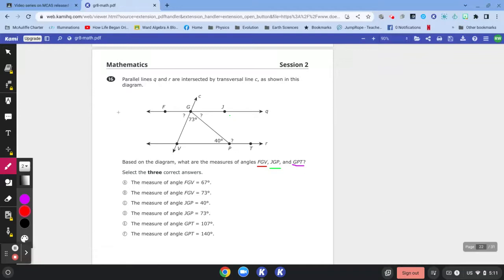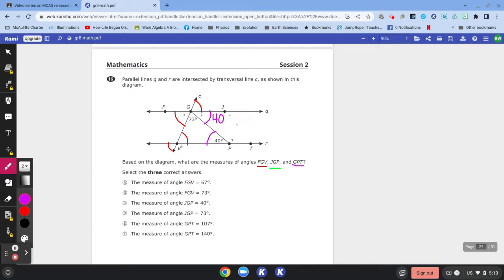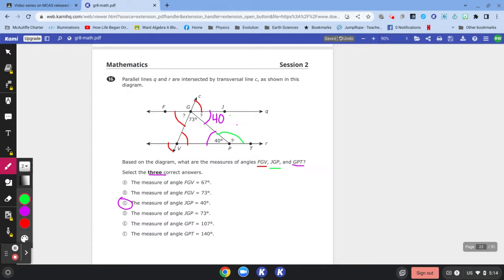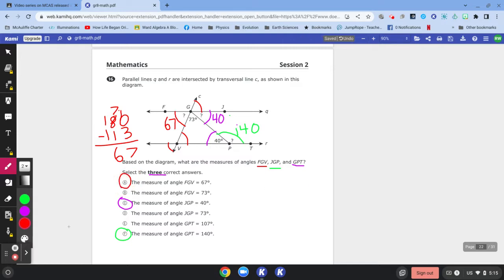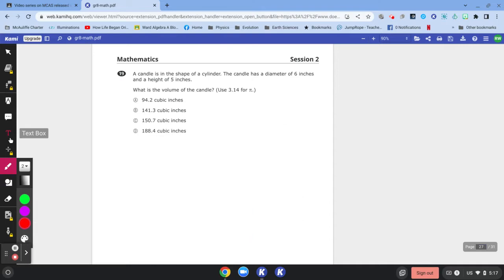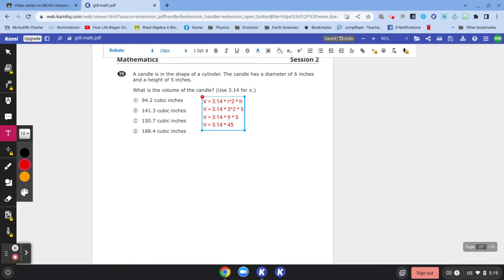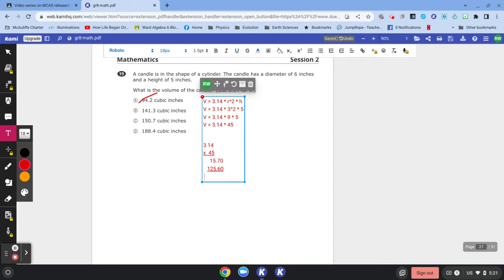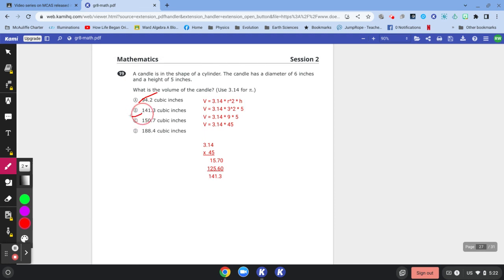8th grade Math MCAS 2021 questions 16 & 19 Transversals, Angles and Cylinder Volume